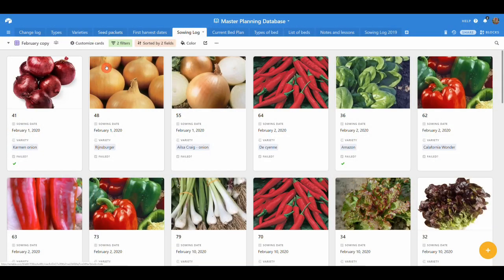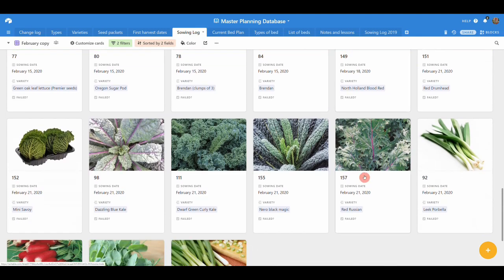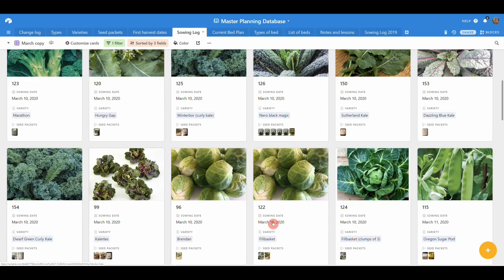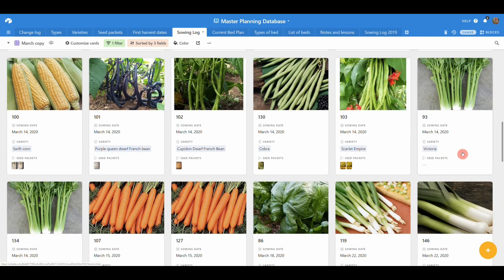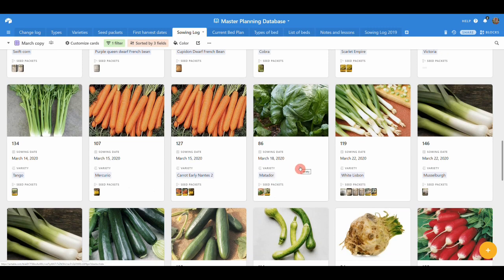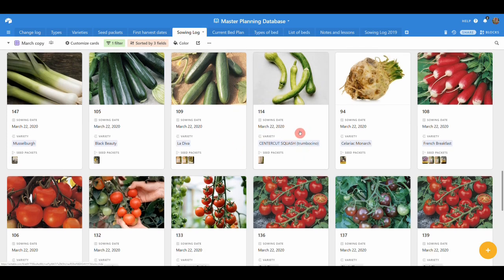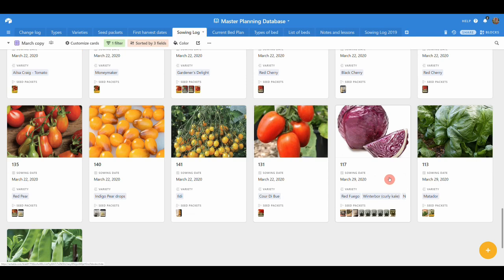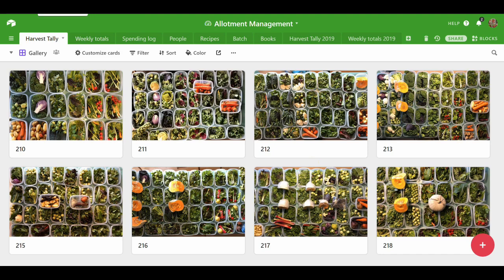What I'm Sowing In March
For details on everything that I mention in this video, please ready this blog post and associated videos: